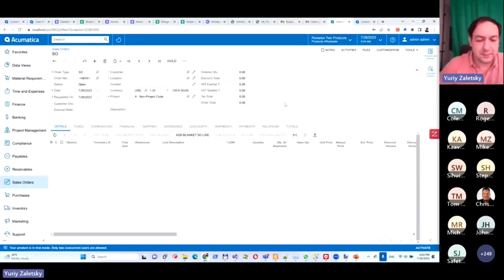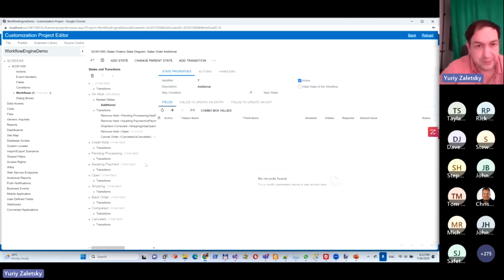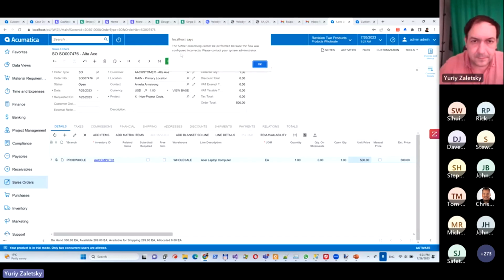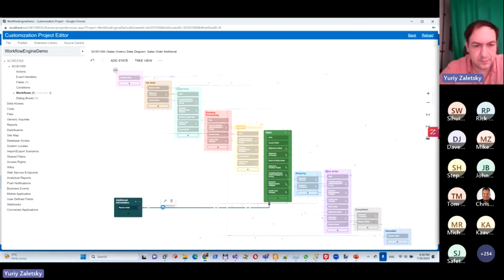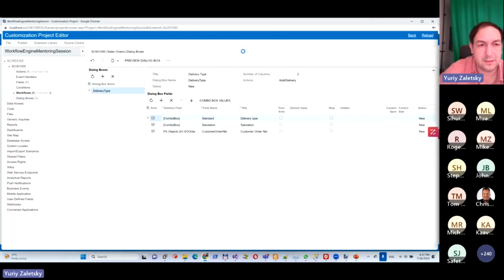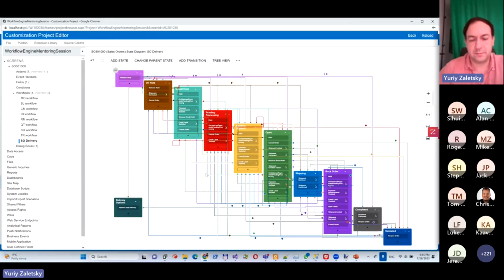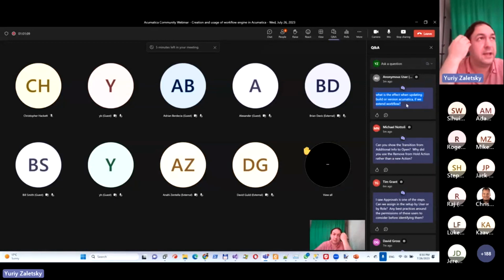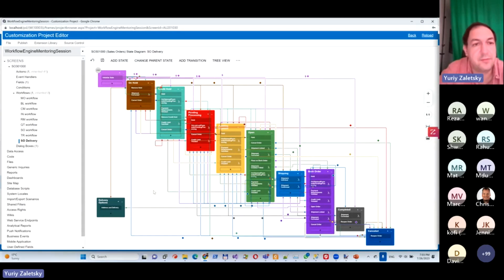Creation and usage of workflow engine in Acumatica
Yuriy Zaletskyy, CTO and co-founder of AcuPower LTD, conducted a community session for Acumatica developers called "Creation and usage of workflow engine in Acumatica" on July 26, 2023.

Yuriy covered two areas of workflows: Workflow options and the State workflow engine in Acumatica.

He also demonstrated how to create and customize the workflow in Acumatica for a sales order, which enables customers to select their preferred delivery type through a dialogue box. This benefits the customer and helps your company deliver a better customer experience and retain customers in the long run.

The Q&A session was highly productive, and we appreciate all the questions.

Yuriy has a blog where he often publishes his insights and shares knowledge about Acumatica development.

Interested in our development services? See how we can help you